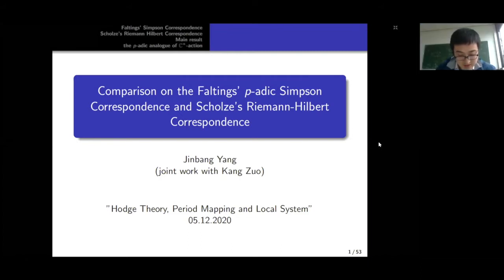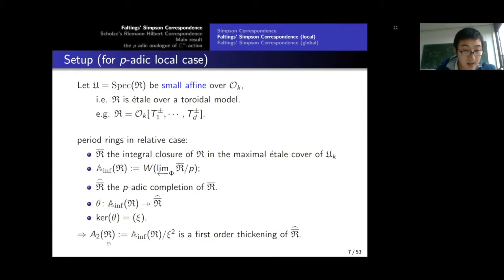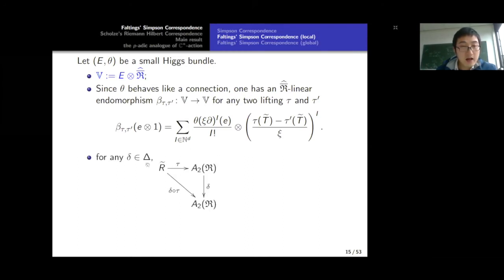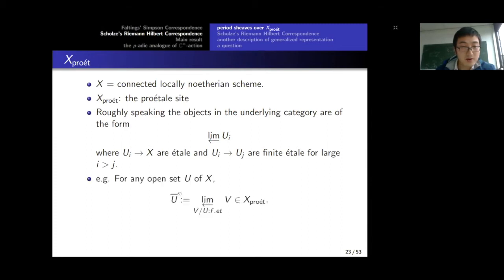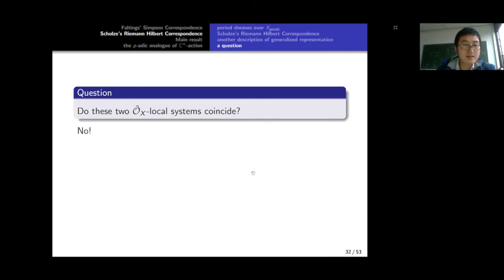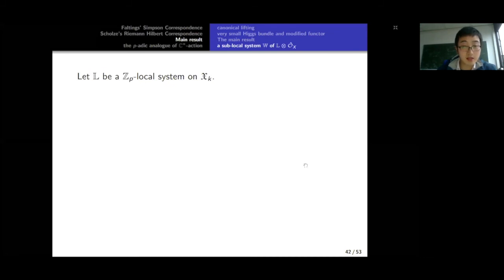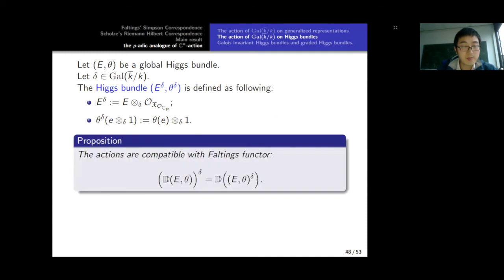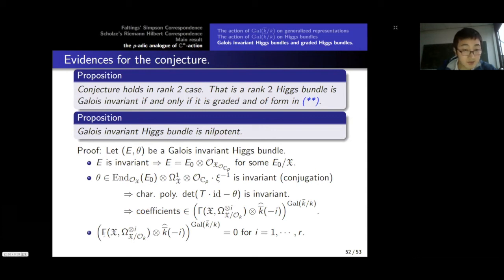Comparison on the Faltings'p-adic Simpson correspondence and Scholze'sRiemann-Hilbert correspondence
Mini atelier: Théorie de Hodge, application de période et systèmes locaux / Mini workshop: Hodge Theory, Period Mapping and Local System (5 déc. 2020 / Dec. 5, 2020)

Jinbang Yang (Johannes Gutenberg University Mainz, Germany)
Comparison on the Faltings' p-adic Simpson correspondence and Scholze's
Riemann-Hilbert correspondence